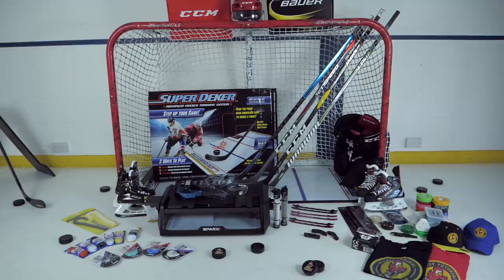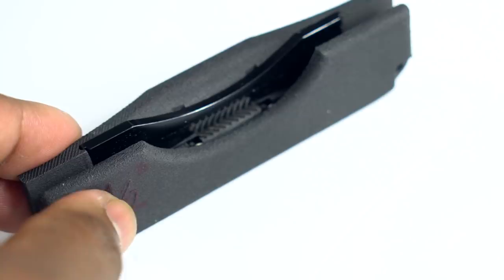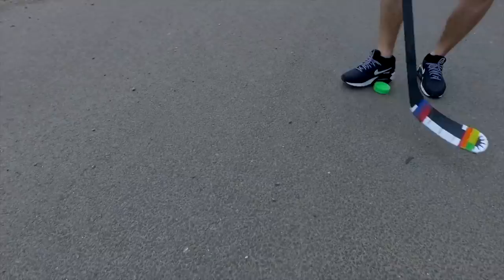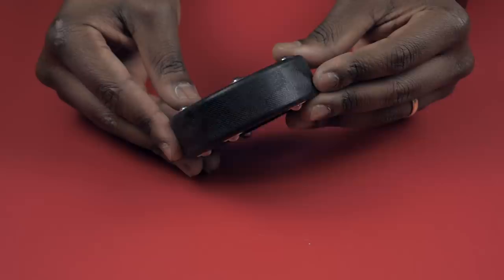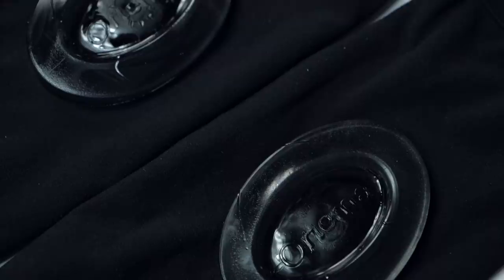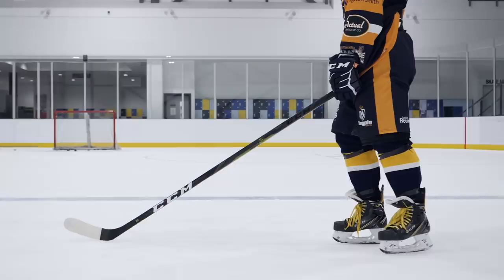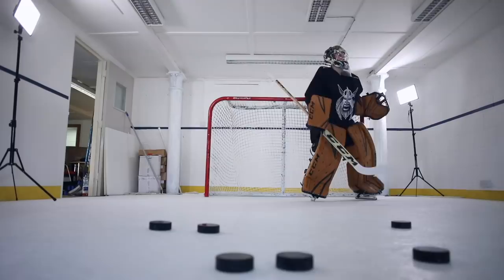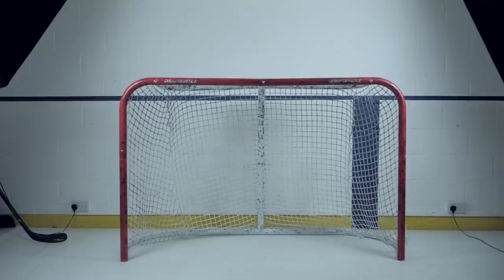Best gift ideas under and over $50 for ANY hockey player 2018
Best gift ideas under and over $50 for ANY hockey player 2018 by Hockey Tutorial. Best hockey player gift links: